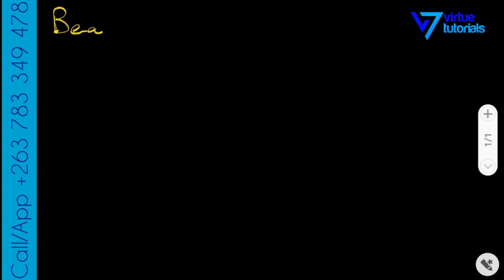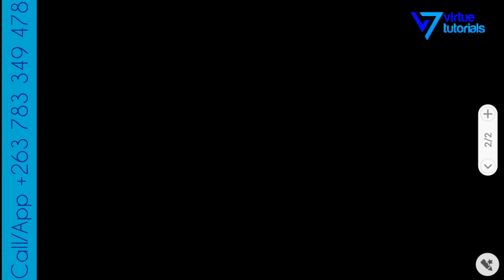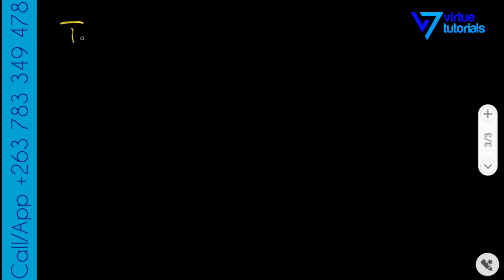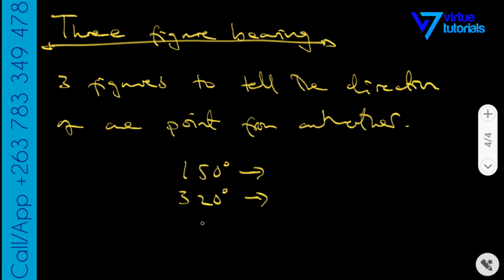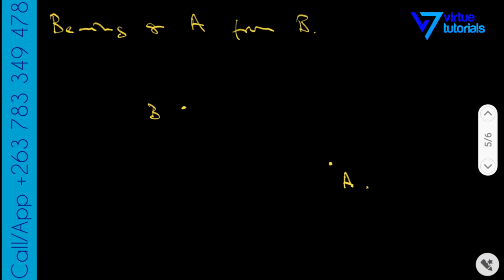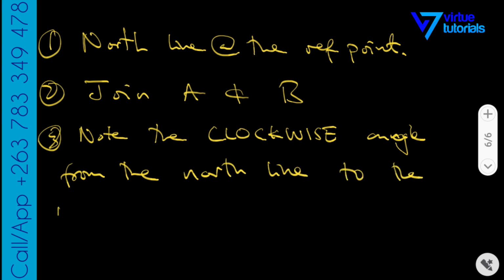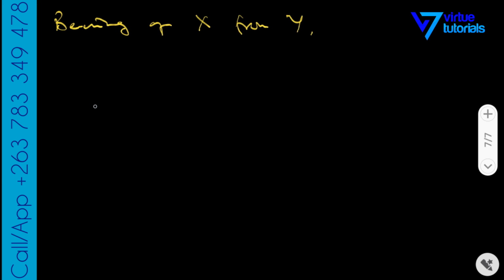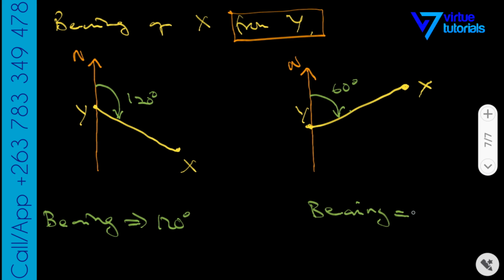Bearings 1 of 4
Three figure bearings.